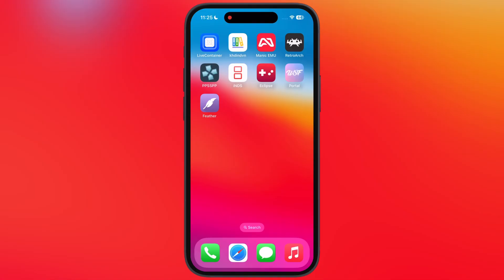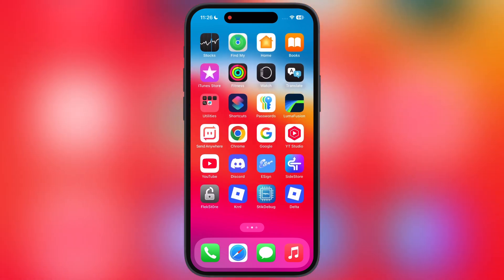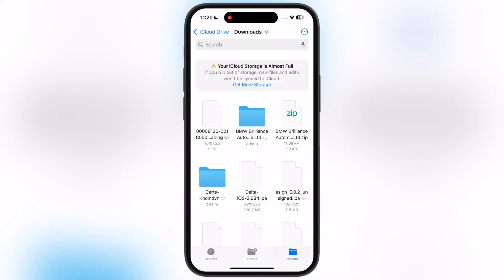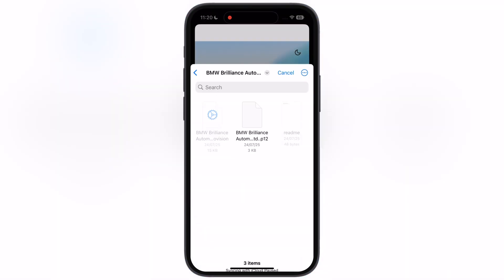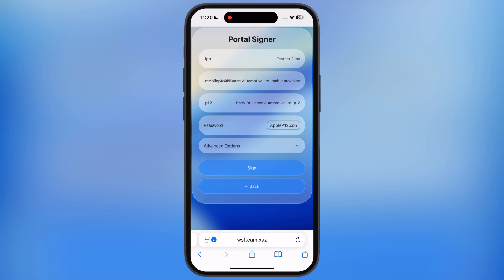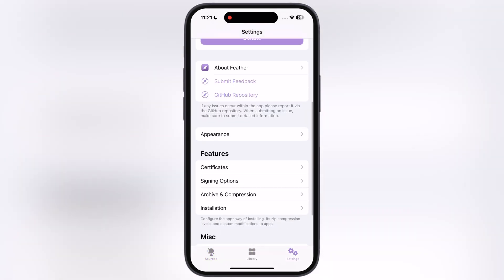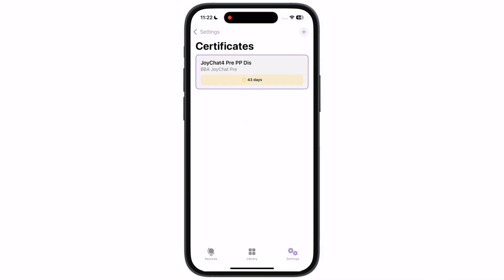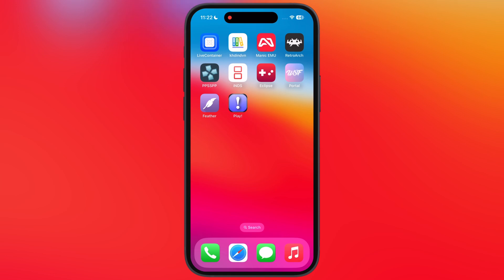[Latest] New Method To Install Feather App On iPhone & iPad (2025)| Install IPA File On iOS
In this tutorial we will learn a new way  to install Feather Signer right on your iOS device.

✅Install Feather Signer On iPhone & iPad
✅Install IPA Files on iPhone And iPad using Feather ap